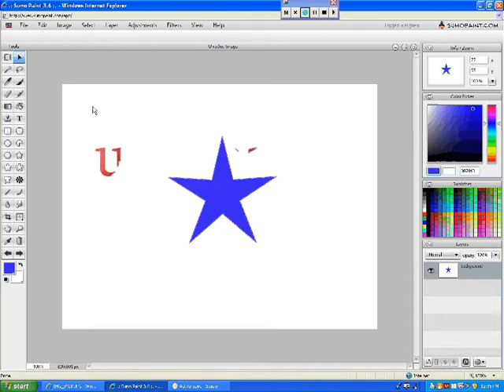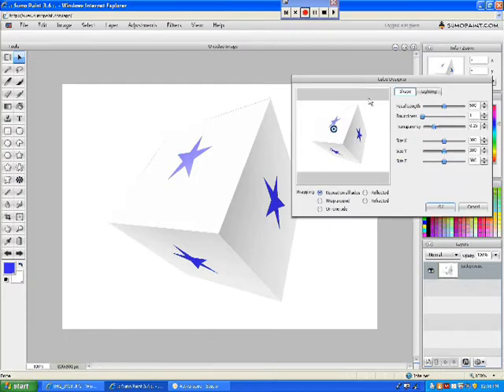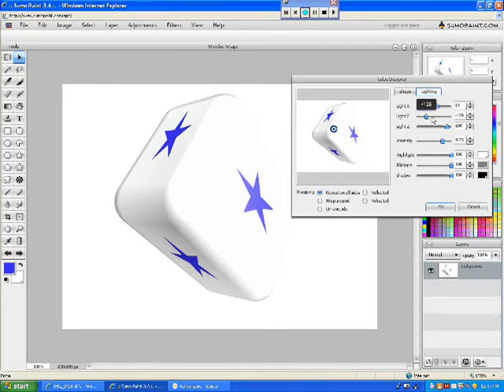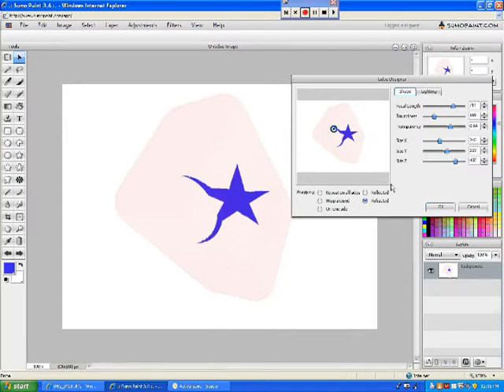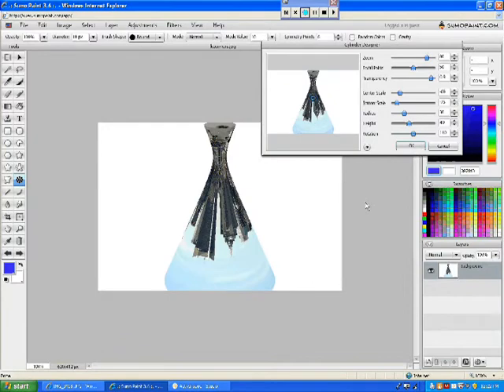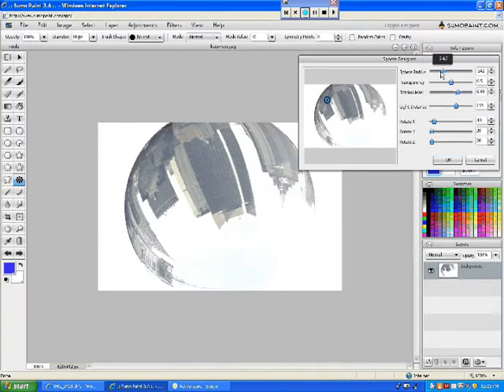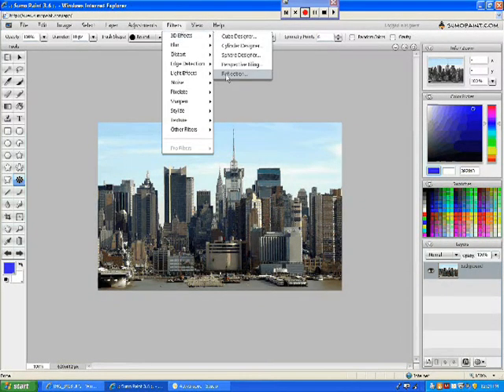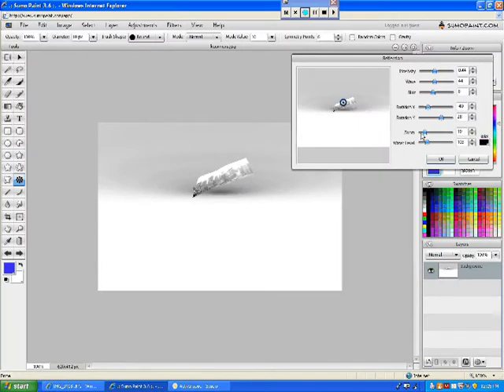Sumopaint 3D Filters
How to use 3D filters in sumopaint